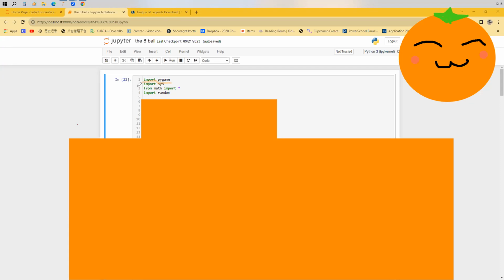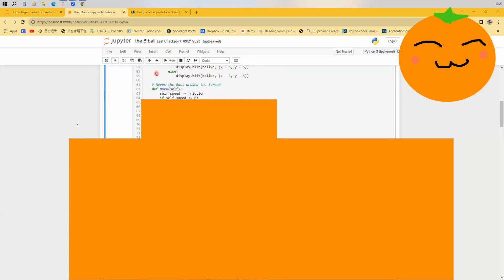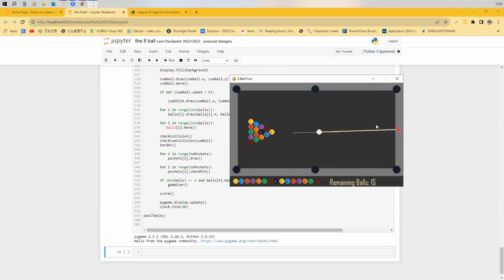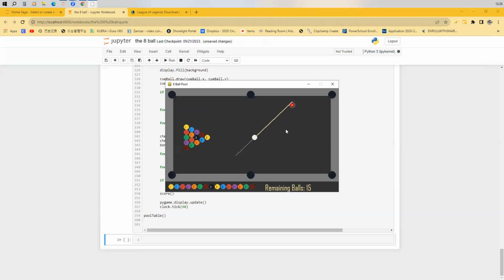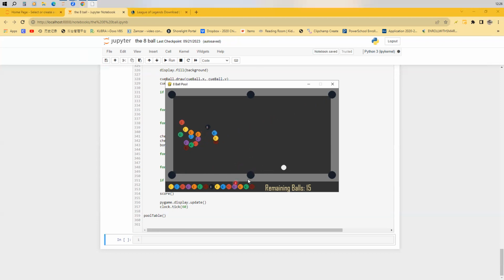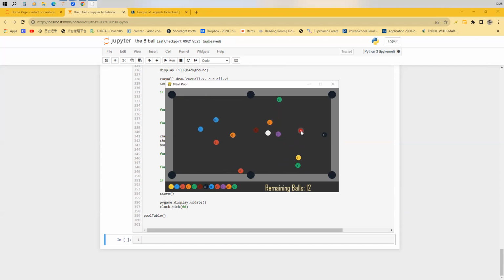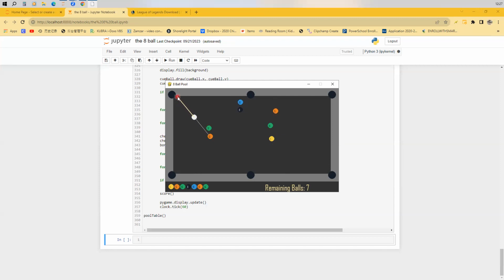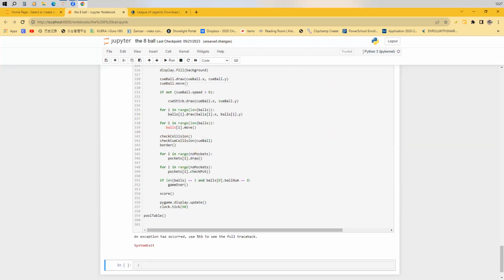Scarlett Mu- Python- Ball Game Creation II